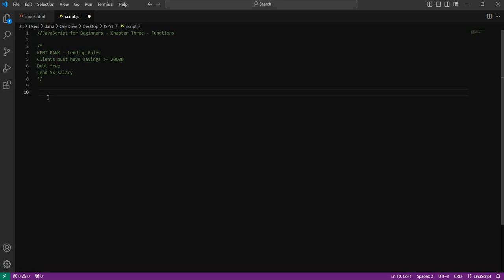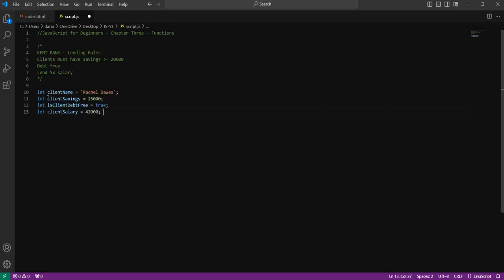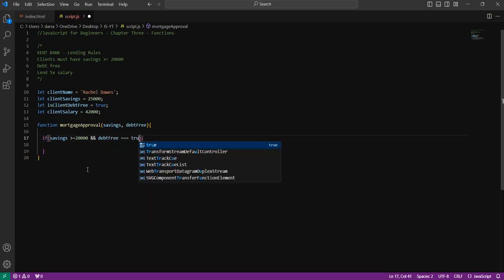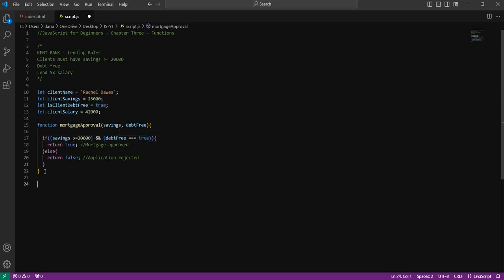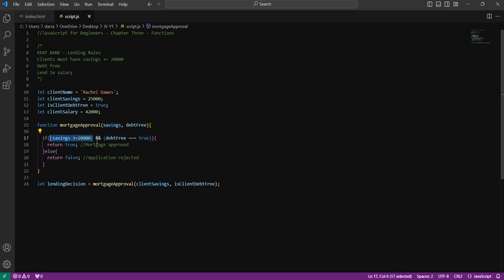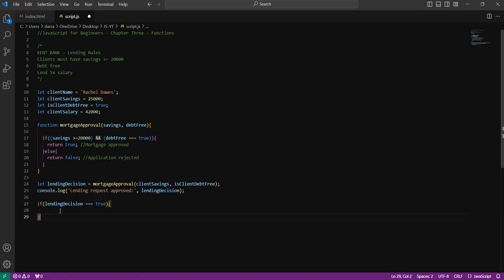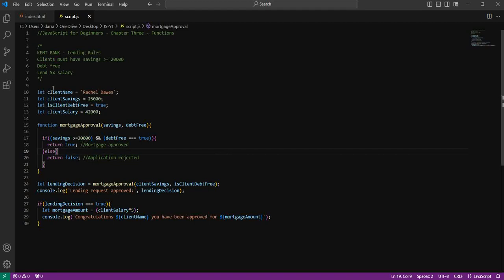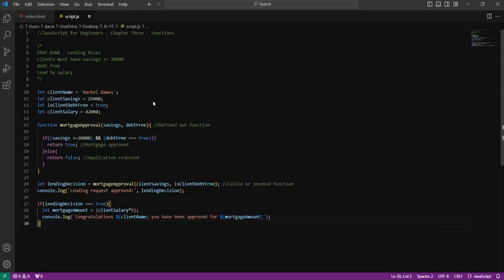Writing a Mortgage Approval Programme in JavaScript